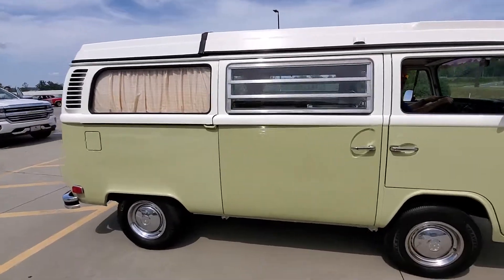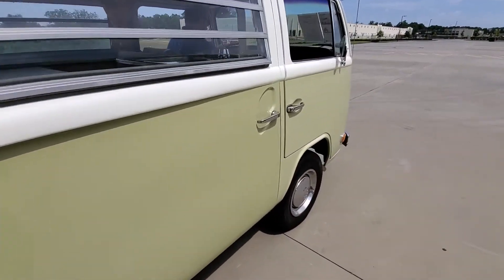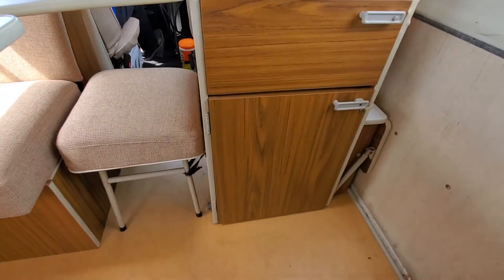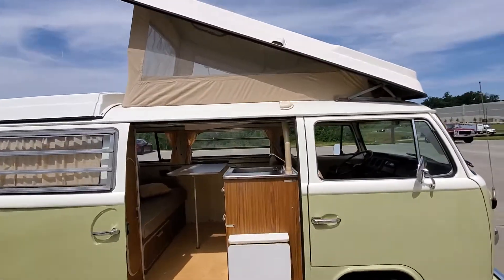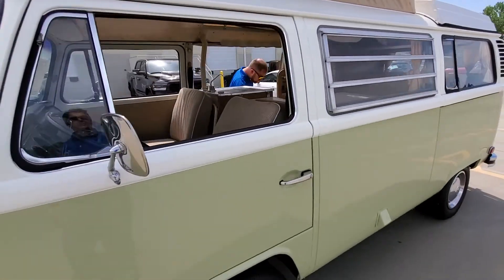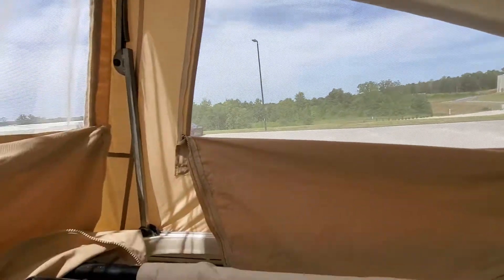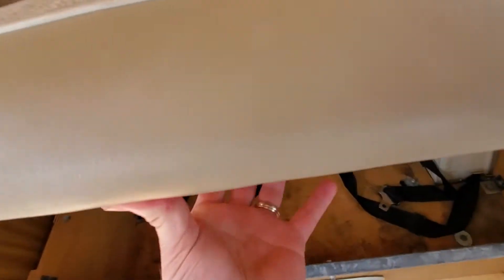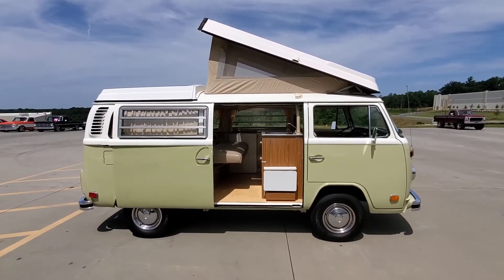1973 Volkswagen Westfalia